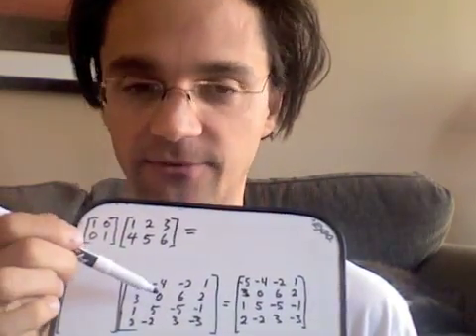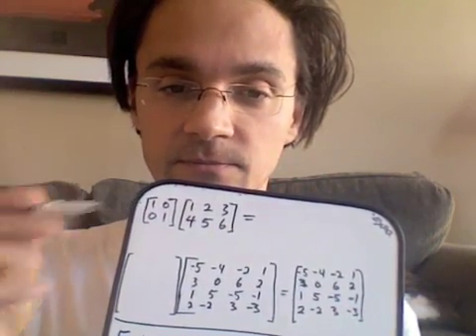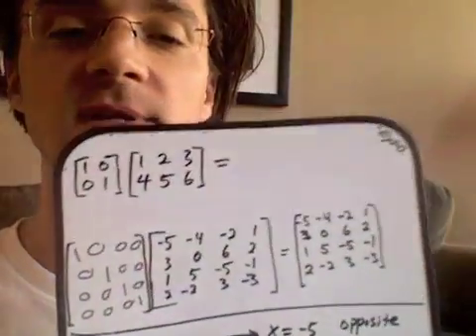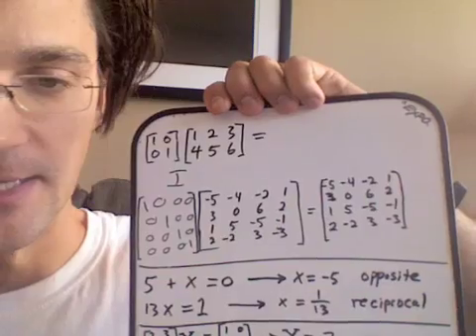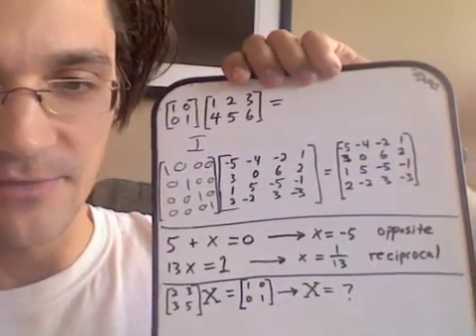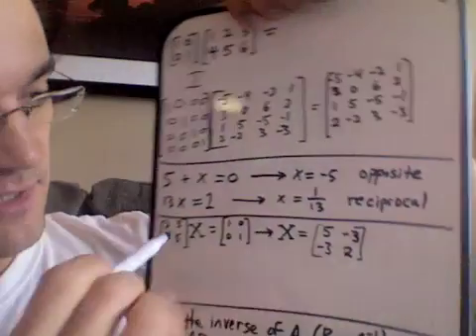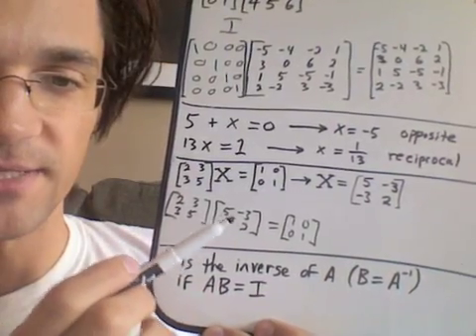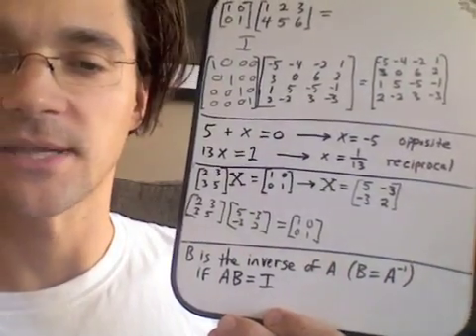Algebra2_4.3_part2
matrices_division_2